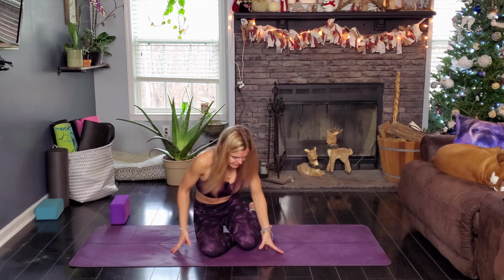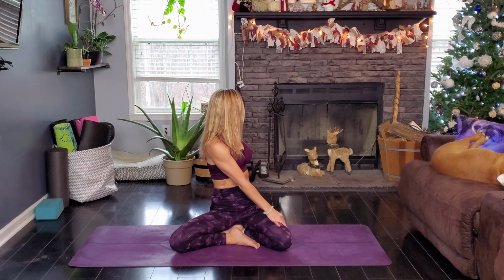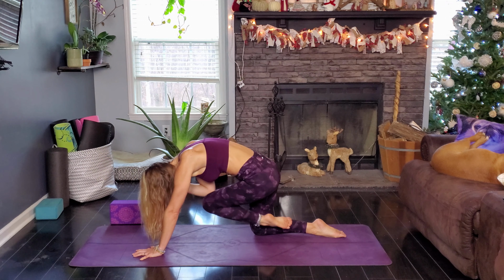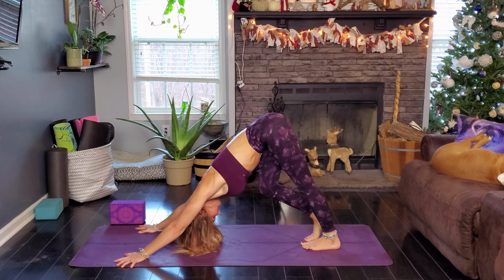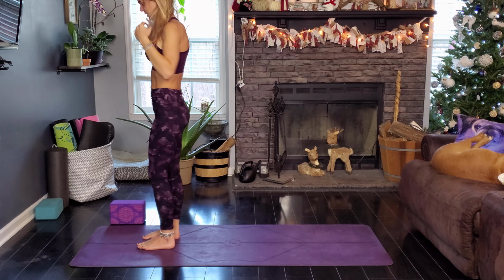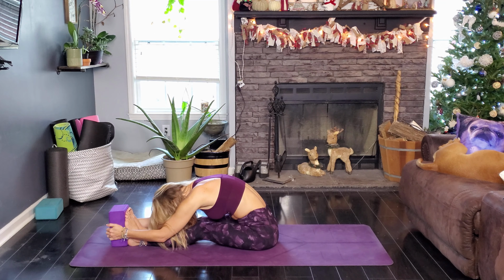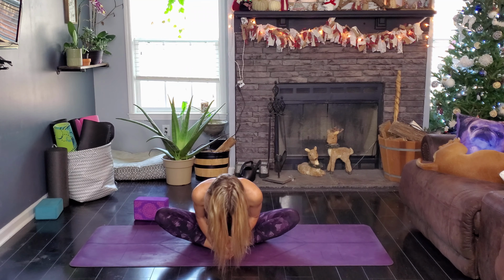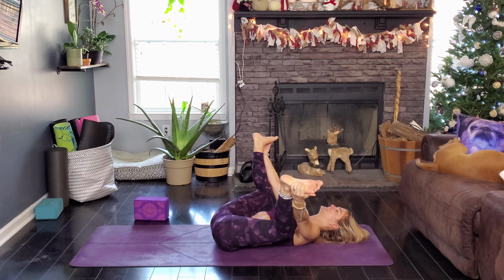Energizing Yoga Flow || 30 Minute Vinyasa Flow || Yoga with Stephanie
Hey my beautiful, healthy friend,

✤ Welcome to “Yoga with Stephanie”

You’re definitely in the RIGHT place if you’re looking for the best Yoga tips to brighten your day. I bring you Yin yoga, Vinyasa yoga, Hatha yoga, Kundalini yoga, Restorative yoga, Bikram yoga, Ashtanga yoga, health tips and MORE. I believe you will find a lot of tips for your healthy life…

👉👉I am a 200-hour Registered Yoga Teacher. My purpose is to help empower people by creating self-belief and good habits. I love yoga and I love to have fun while treating my body correctly. So yes we will have fun and we're gonna try to and find that inner child inside of you.

⭐⭐ Thank you so much for joining me for my very first yoga flow! I am excited to introduce to you a practice that has literally changed my life! This morning's flow is going to be smooth and enjoyable, while getting your body energized to take on the day. I am excited for you to join me!

⏰ Video Duration: 00:33:44

👉 Don't forget to tell me your opinion in the comments below and let me know if there are any videos you'd like us to make for the channel.

Please consult with a physician before beginning any exercise program. By participating in this activity you acknowledge that this exercise is a physical discipline that requires a certain amount of mental concentration and physical strength and endurance and that you must be in good health to participate. You agree to work according to your own limitations and take full responsibility for your own safety and well-being. By participating in this activity you agree to listen to your body at all times and never do anything that causes pain. You acknowledge that participation in this activity exposes you to a possible risk of personal injury. You are fully aware of this risk and hereby release Yoga with Stephanie aka Stephanie Terrell from any and all liability, negligence, or other claims, arising from, or in any way connected, with your participation in this activity. ⚠️